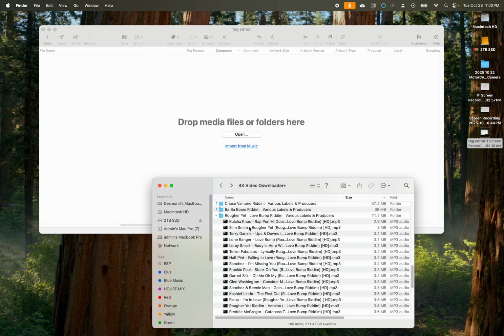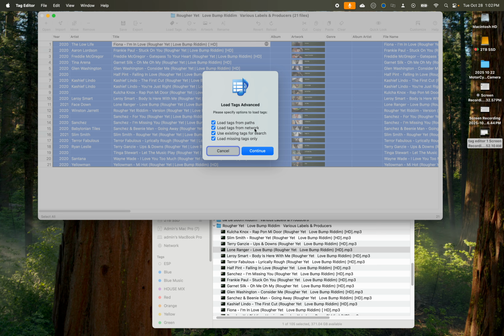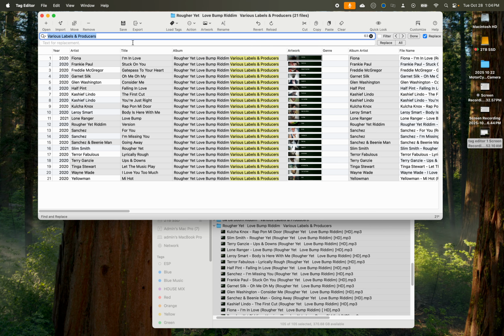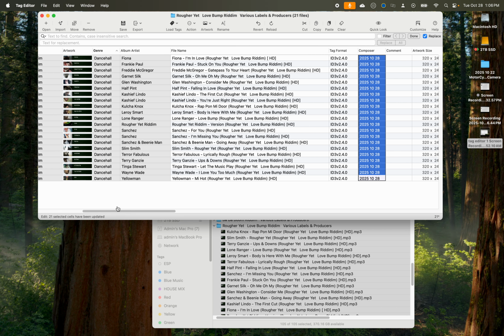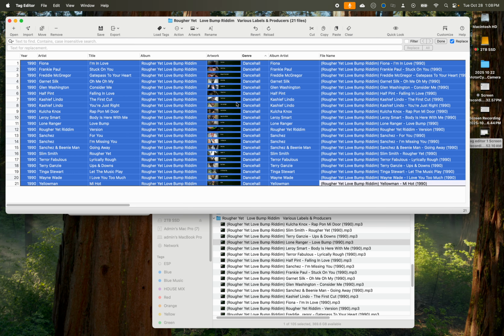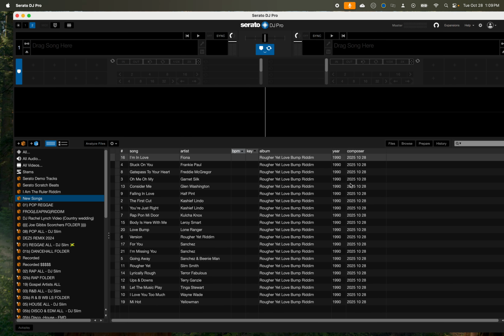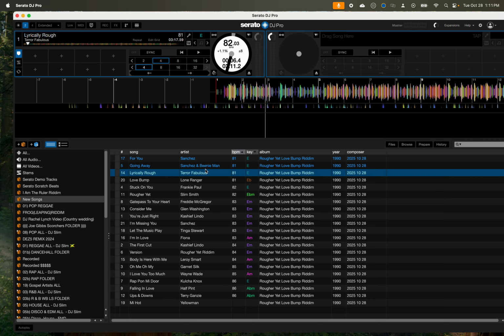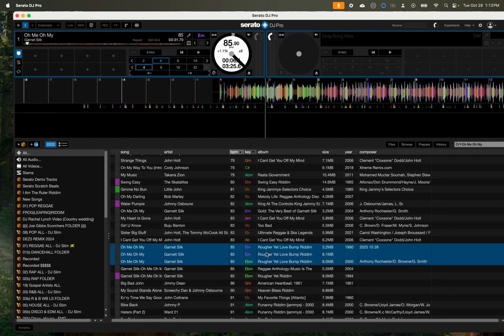Tag editor with Serato for Jamaican Riddim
How to use Tag Editor for Jamaican Dj and Organizing your Riddim